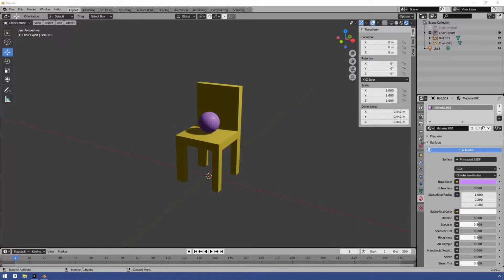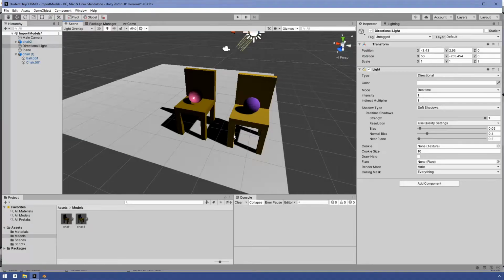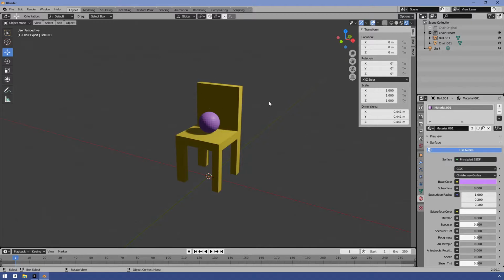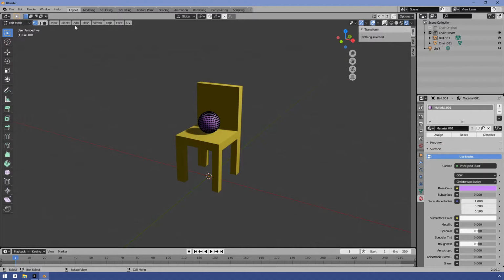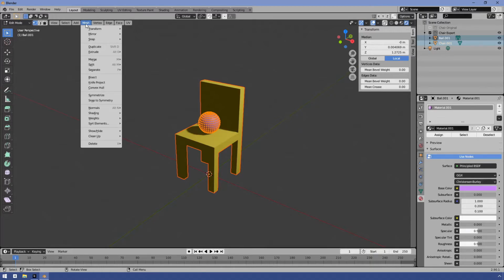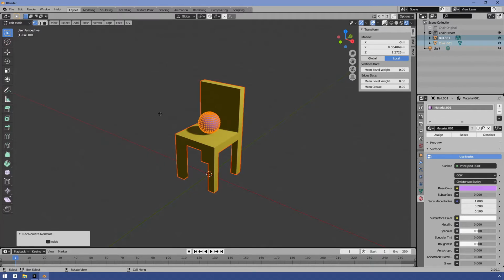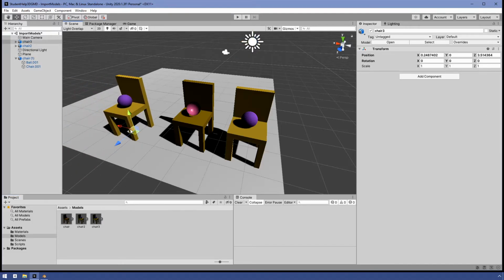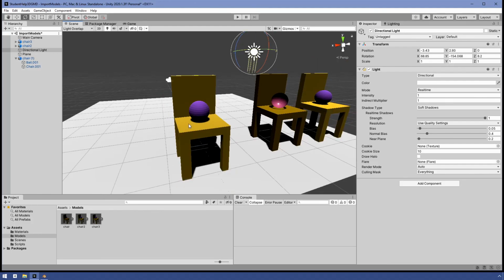3D Game Design Demo 4 - Repairing normals in Blender for .fbx files exported to Unity (2/2)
I forgot to repair my normals in Blender in part 1/2